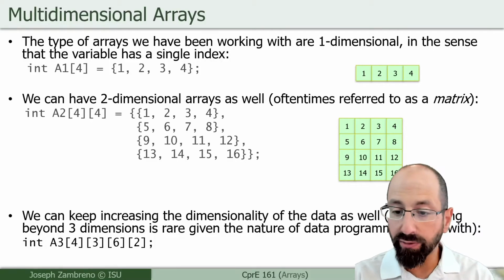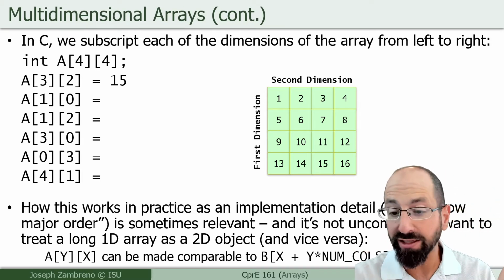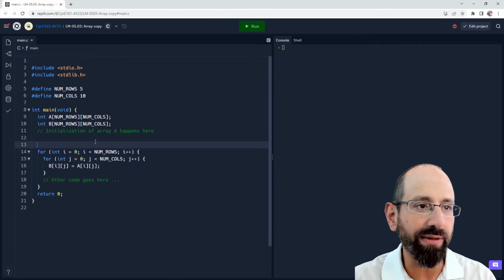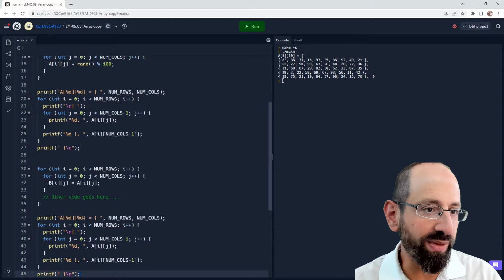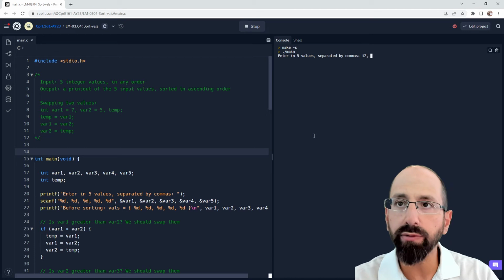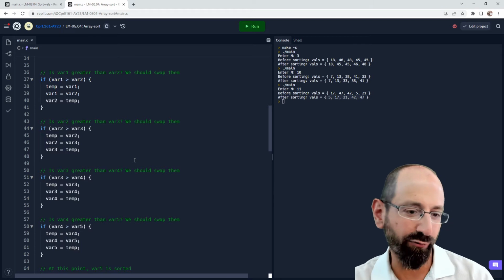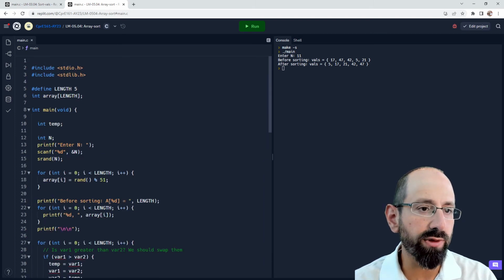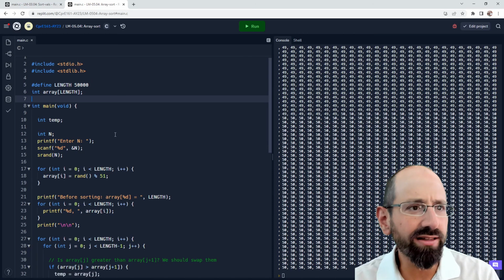LM-05: Part 2